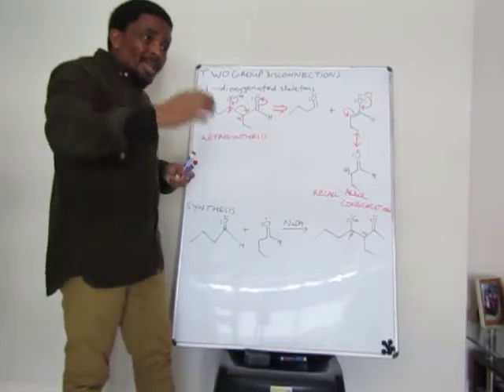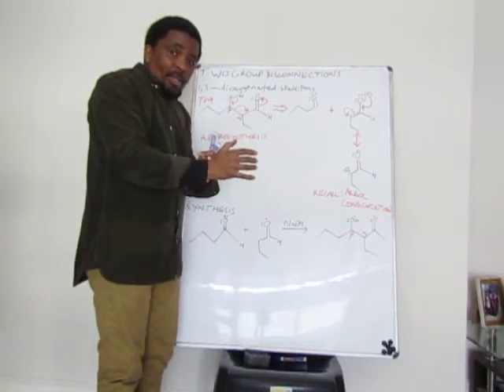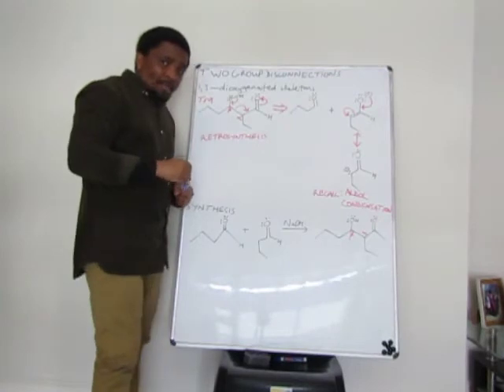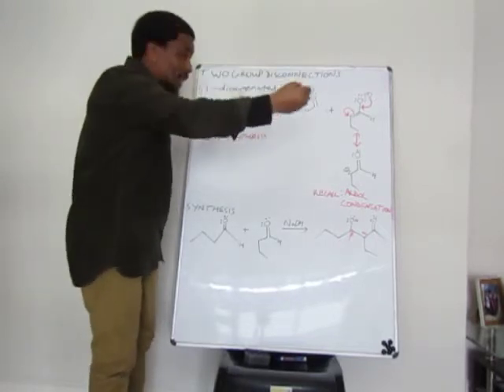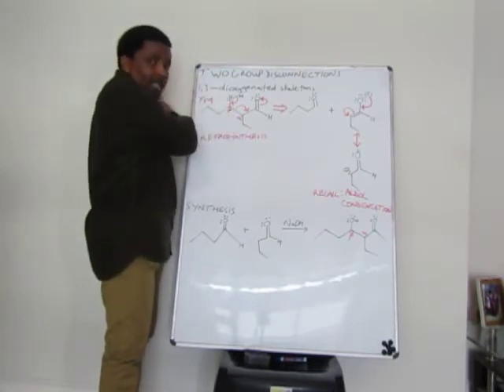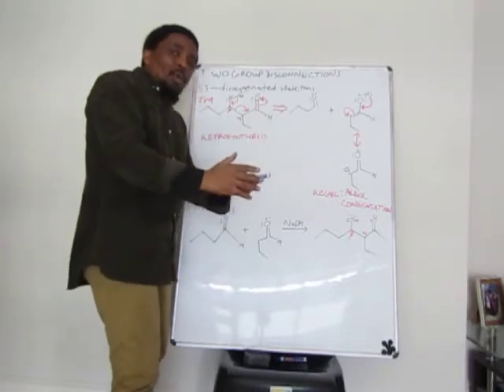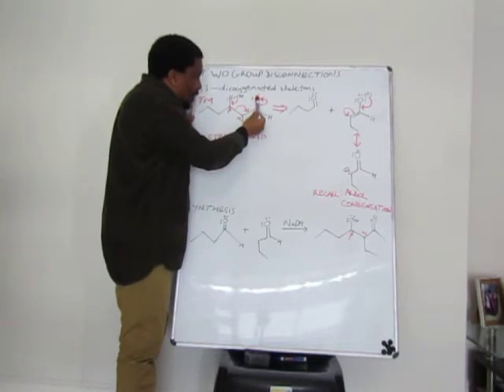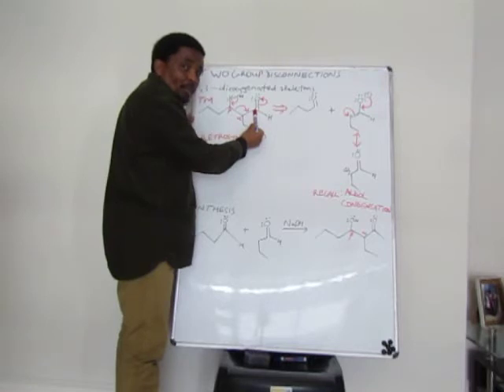DISCONNECTION APPROACH 28 Compressed